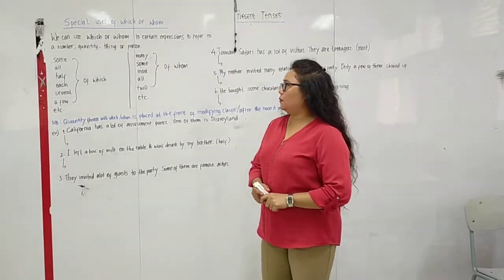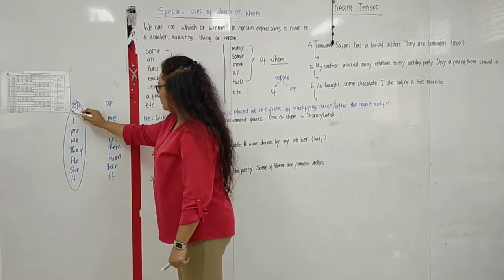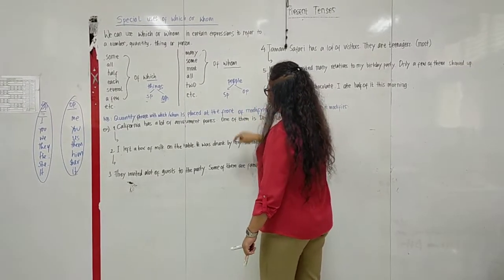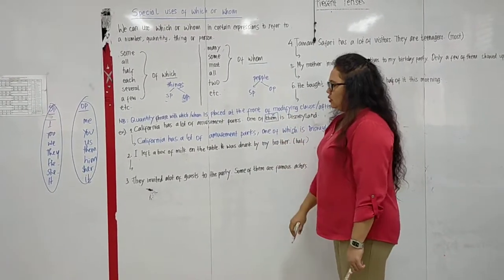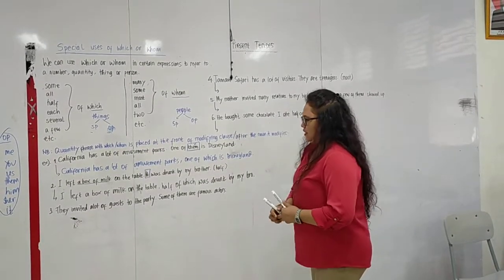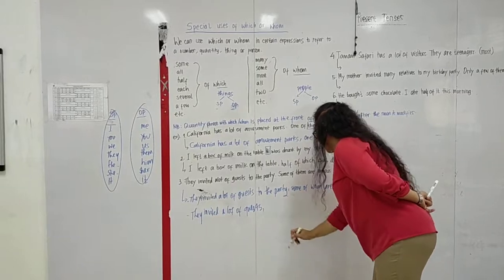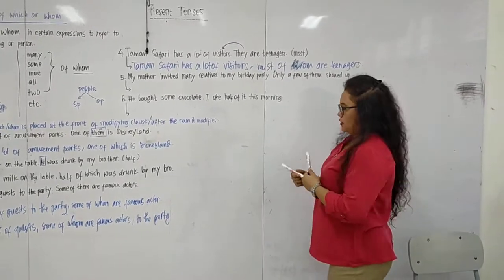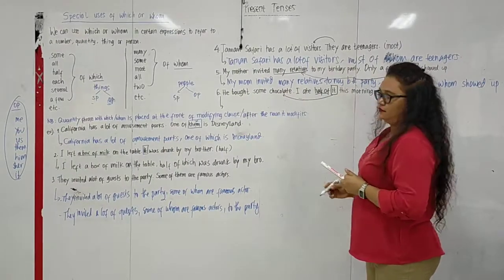Specia uses of which or whom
Relative clause